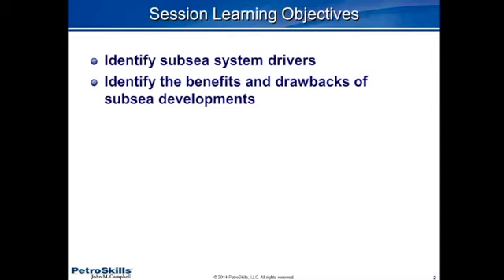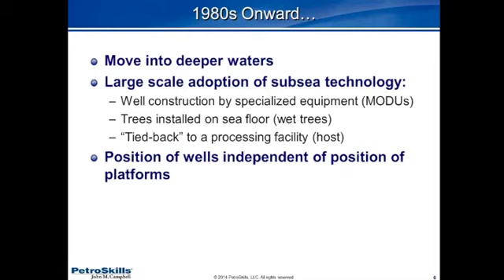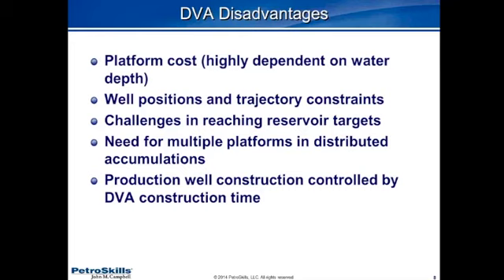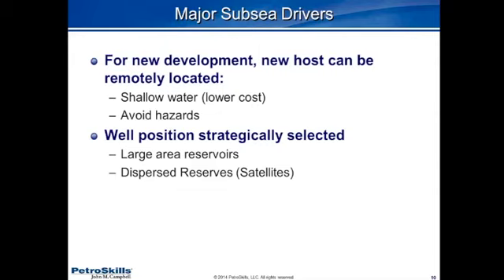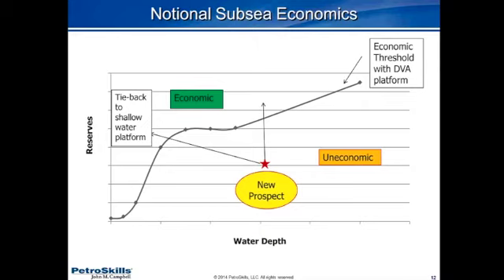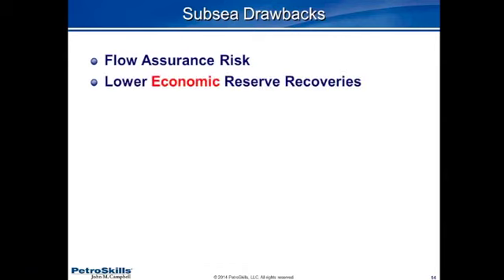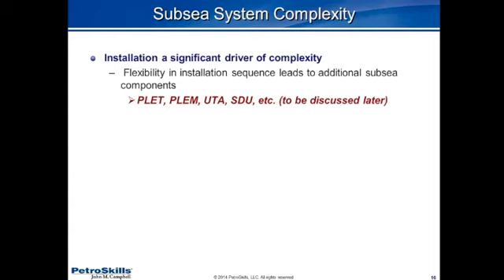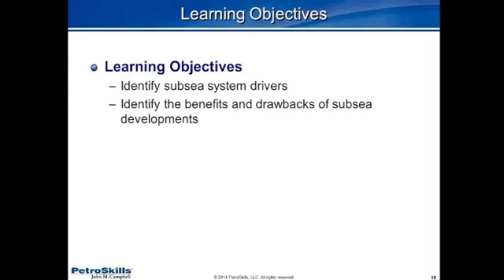How to Identify Key Drivers, Benefits and Drawbacks in Subsea Systems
On-Demand Webinar by George Rodenbusch

Topics covered in this webinar include:
• History and evolution of subsea developments
• Direct Vertical Access platforms, advantages and disadvantages
• Subsea System drivers
• Benefits and drawbacks of subsea developments
• Subsea applications